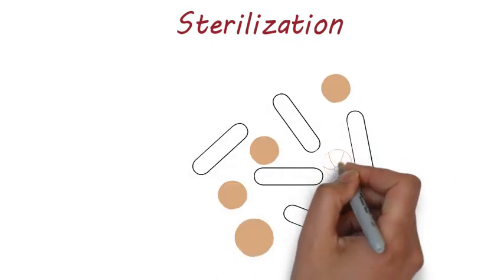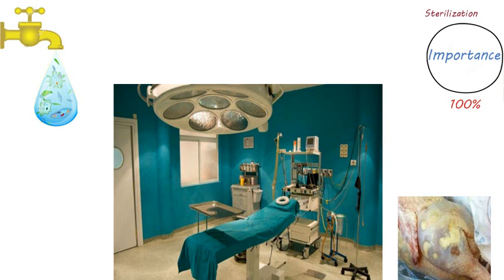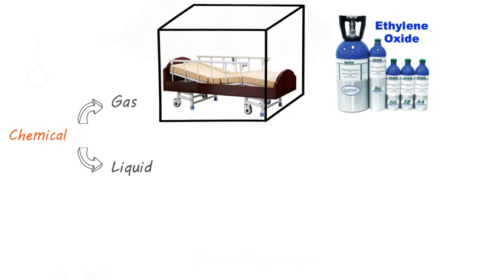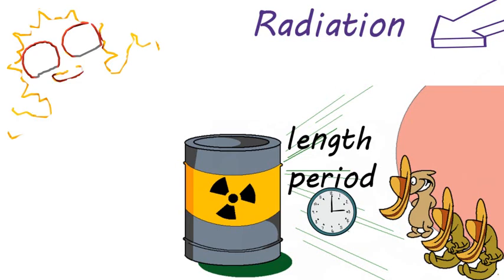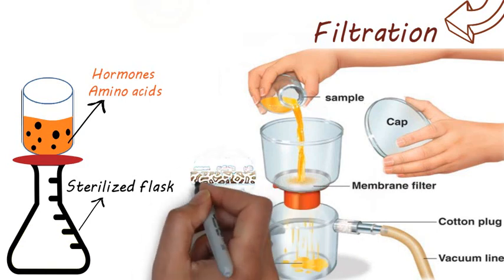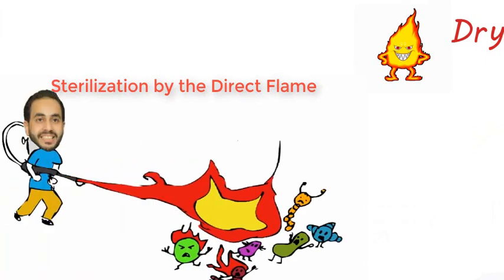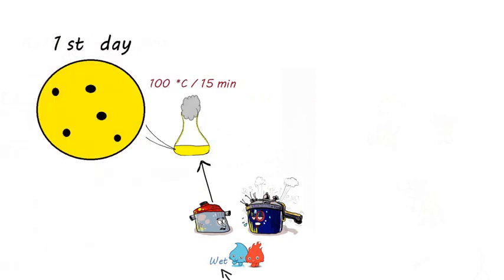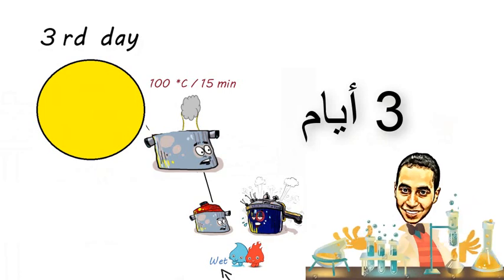Microbiology: Sterilization ميكروبيولوجيا التعقيم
This video explains:
1- Sterilization definition
2- Sterilization  Methods
3-Sterilization Importance
يتناول هذا الفيديو تعريف التعقيم وأهميته وطرقه المختلفة  في مجال الميكروبيولوجي